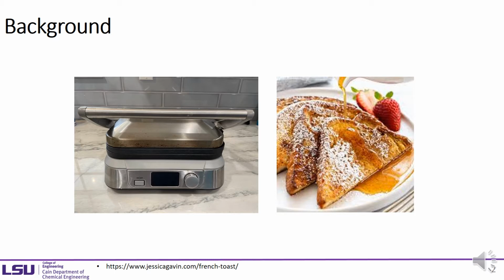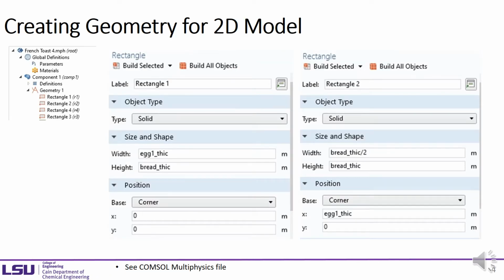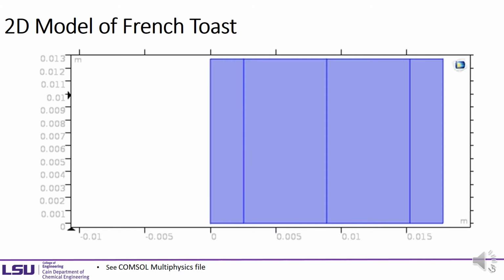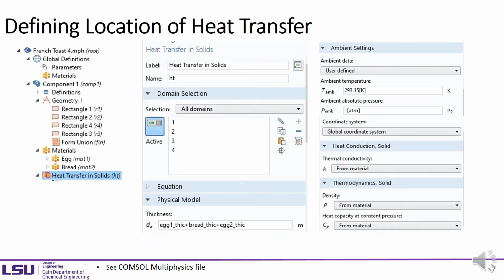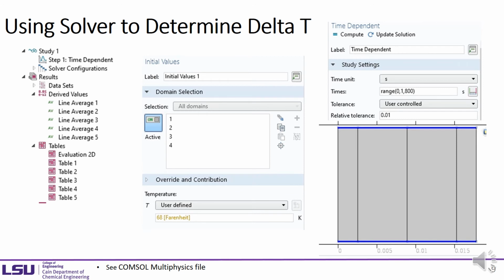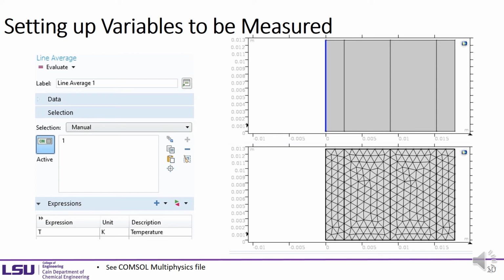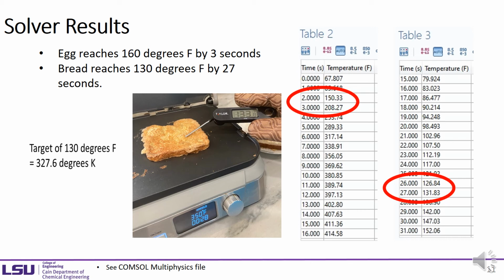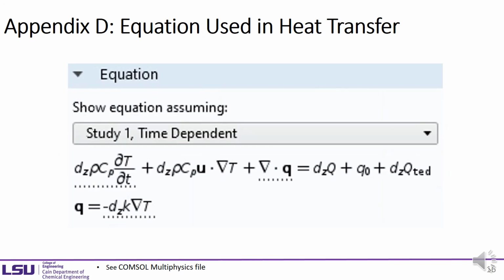Making French Toast using COMSOL Multiphysics